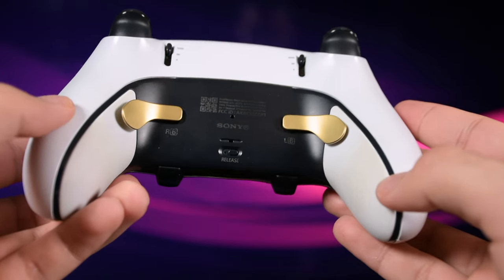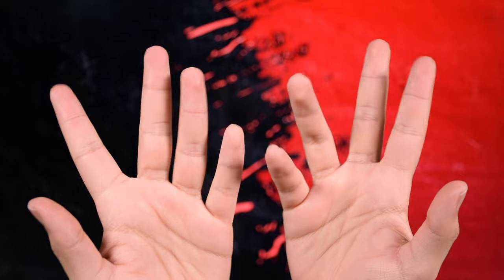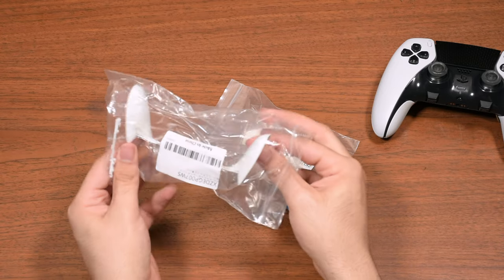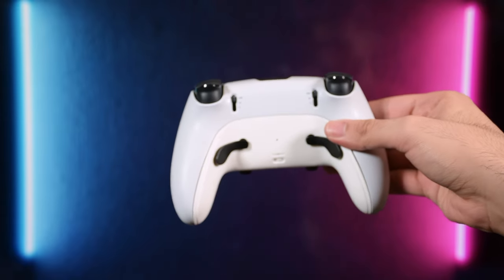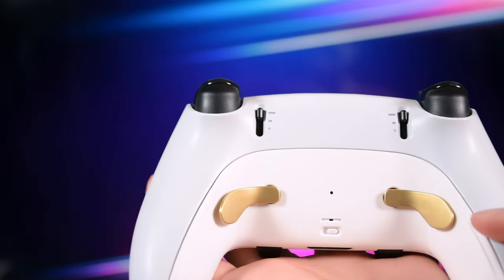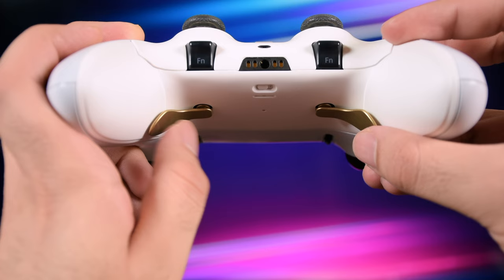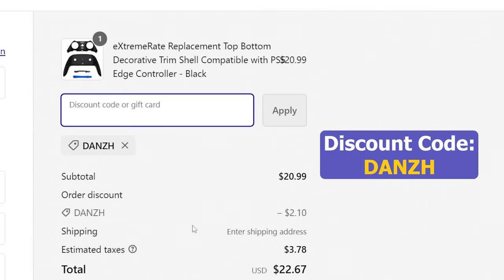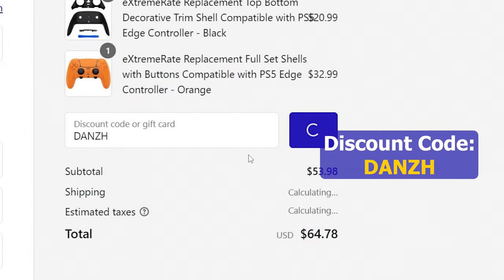Sadly, Your DualSense Edge May Not Last Longer…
Hi, if your Dualsense Edge Has Rubber Grip Issues like Peeling off, or Bubbling Under The Back Part, here's how to fix it or Replace it with a Third-Party Brand like eXtremeRate and my Honest Review.

0:00 Rubber Grip Peeling Off (Bubbling)
0:26 Reasons it Peels Off
1:04 Options to Fix it
1:19 eXtremeRate Replacement Review
2:15 Pros and Cons (extremeRate)
3:53 Glossy Vs Matte Front Panel
4:15 Discount Code (DANZH)
4:26 Is it worth it? Final Thoughts
5:04 Thumb Caps Replacements